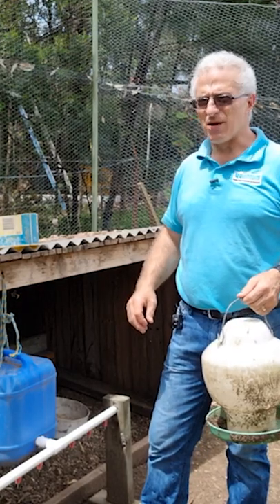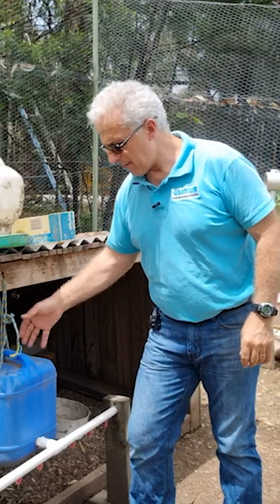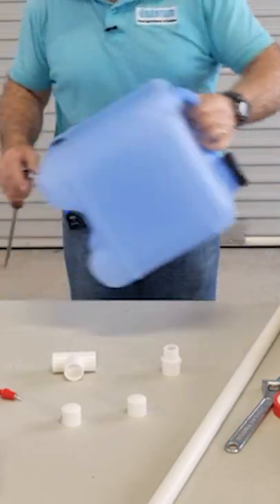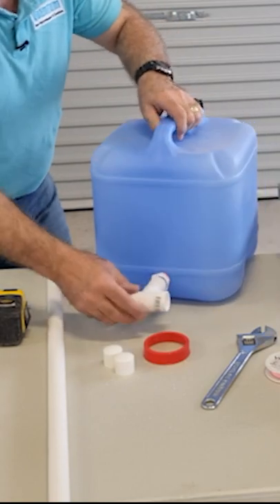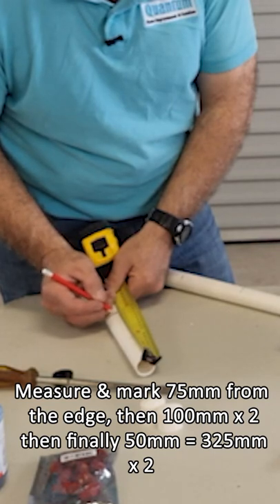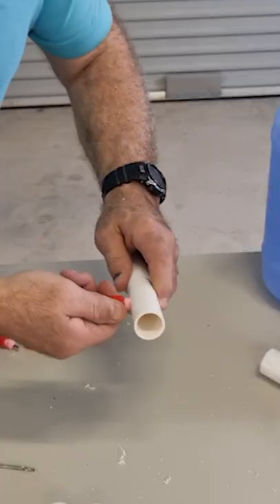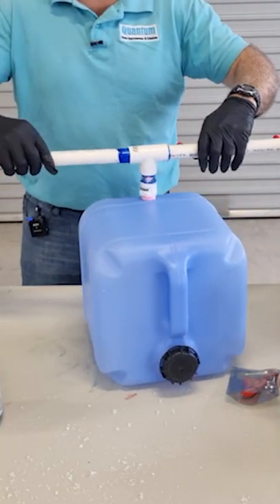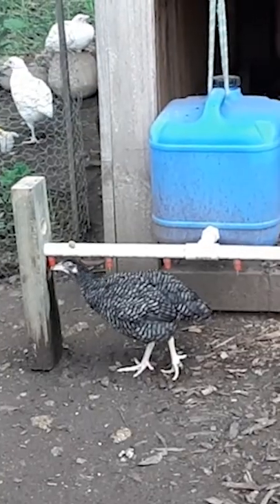Make a Chicken Water Nipple Drinker, Quick and Easy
Learn how to make a chicken watering nipple drinker to reduce bacteria and have healthier chickens.

Amazon Chicken Water Nipple Drinker

Amazon America Link to Makita 10" Compound Drop Saw link: LS1040

Nipple Water Drinkers